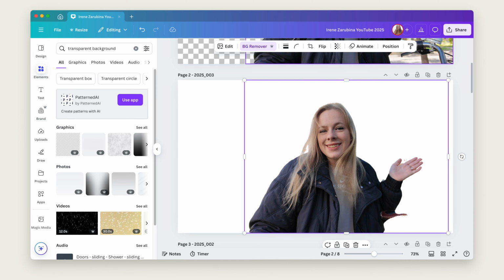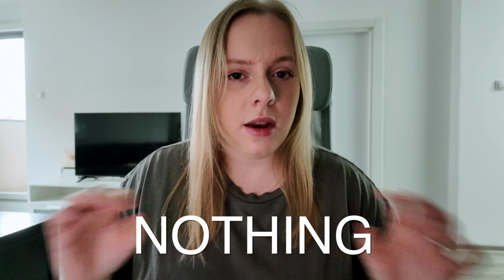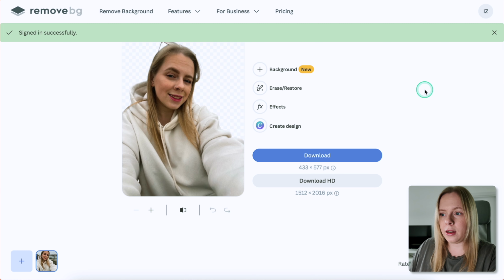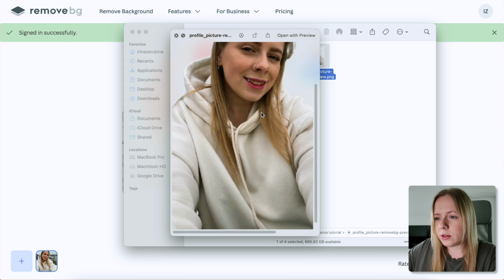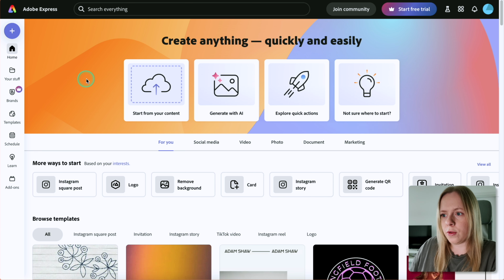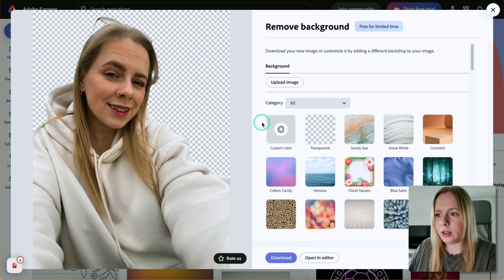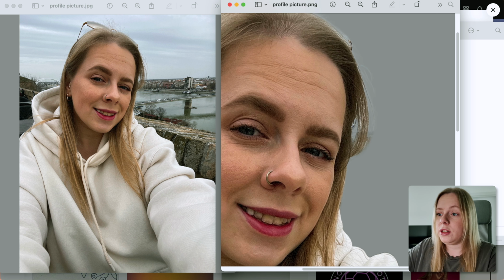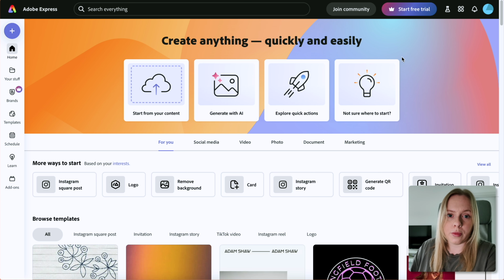How to Remove a Background on Image for FREE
You might need a background removal for a lot of things: thumbnails, websites, creating PDF's and eBooks. And there are several services that I'll show you which you can use for free.